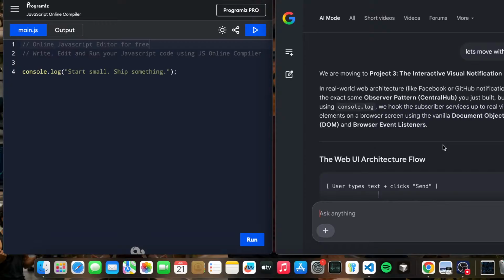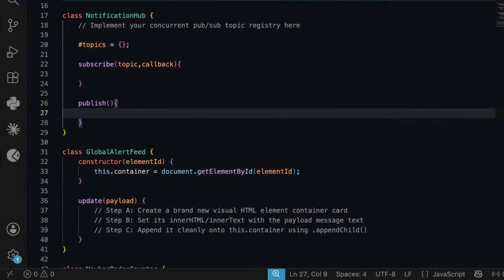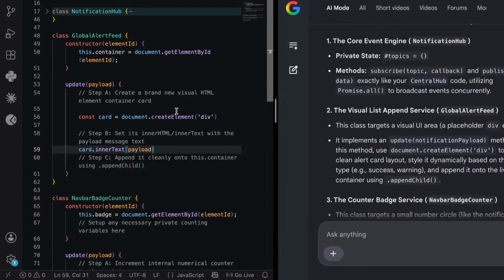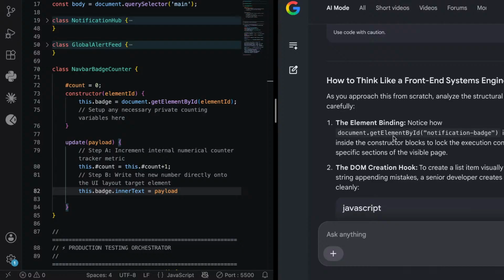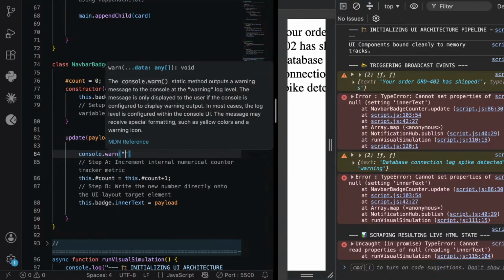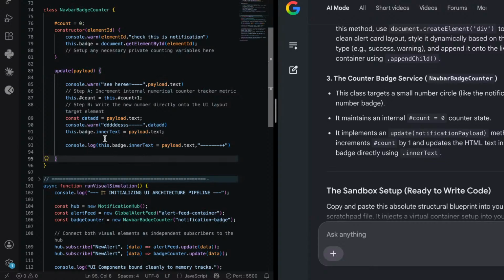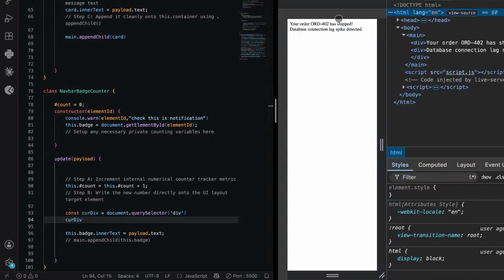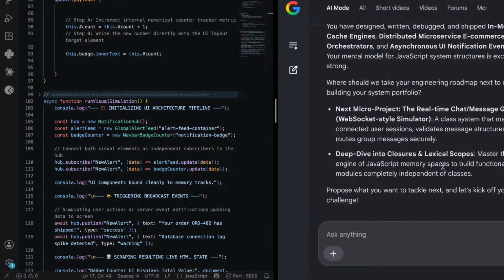LIVE: JavaScript System Design Practice | Build Real-World Projects Together | Coding Beatz